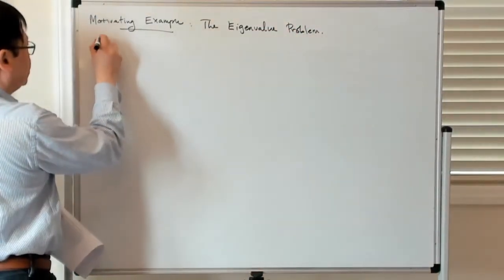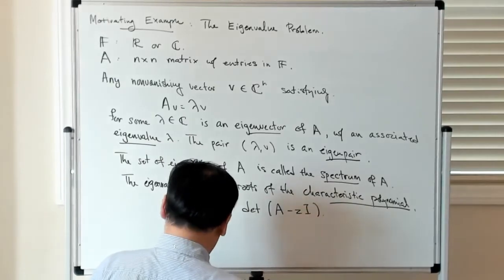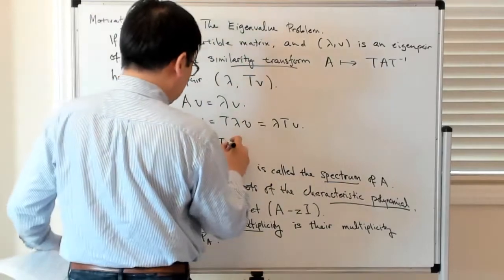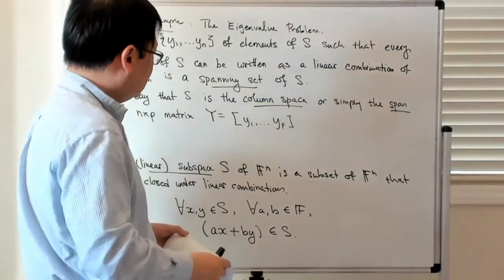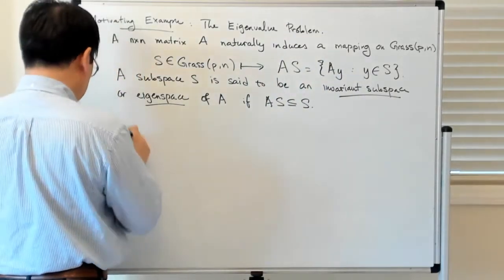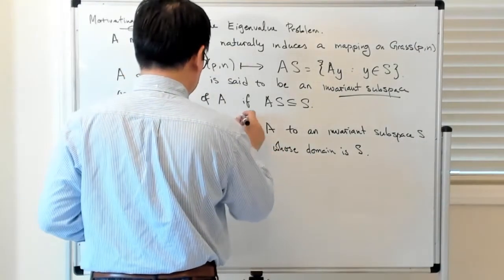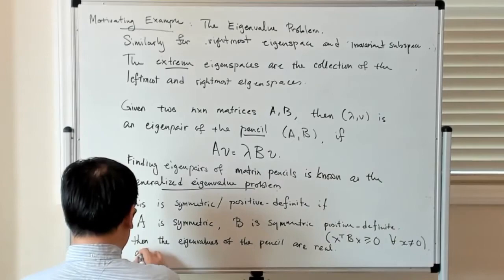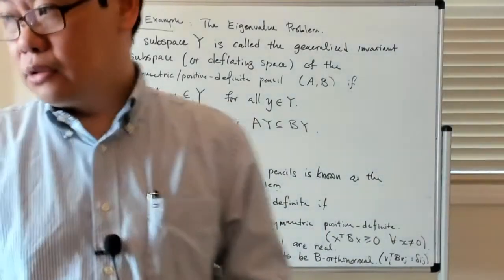The eigenvalue problem